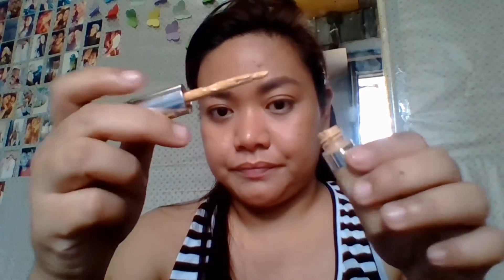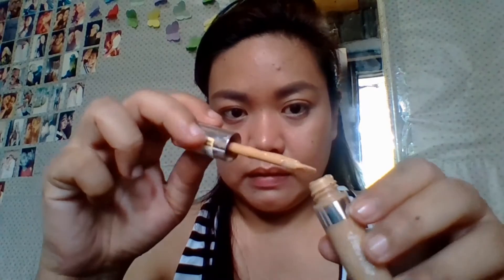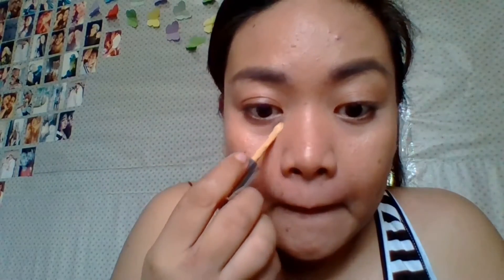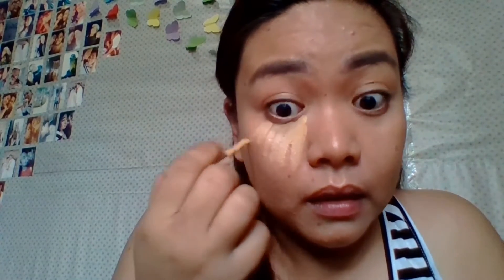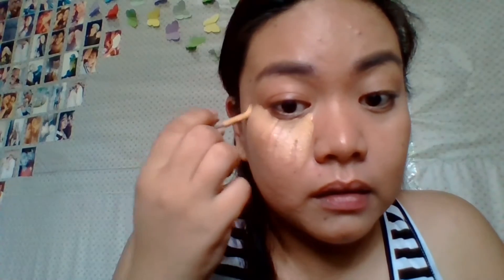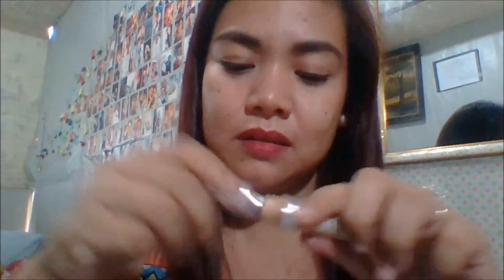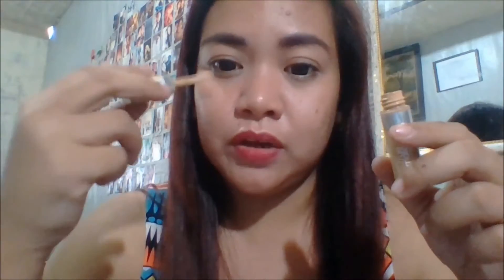L'Oreal True Match Concealer Review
Hi guys! This is my review on L'Oreal True Match Super Blendable Concealer.

L'Oreal True Match Super Blendable Concealer
August 21, 2015
Anne Durante

Product Description:

- A super-blendable skin trueconcealer, disappears into the skin while providing coverage to conceal all imperfections. And this has light- medium coverage. Has 9 shades available.

I purchased this at SM Naga and it costs PHP 400.00 but the original price of this product is PHP 600.oo +, I'm not sure since when i purchased it, it's on sale. But I will give you an update on that. Anyways, I got the shade W4-5 (light/medium)

Here are my thoughts about this concealer:

PROS:

- It's very blendable so you won't put so much pressure when you apply this concealer which helps prevents the occurance of wrinkles.
- I like the packaging since it comes with a brush applicator and it will be easier for you to apply the concealer under your eyes.

CONS:

- Emphasizes fine lines under my eye area
- Didn't cover my dark circles that well and it becomes transparent after a few hours of application. :(
- It creases.

I personally didn't like this product so honestly, I wouldn't recommend this product to you guys. (I'm sorry L'Oreal, I love you some of your products but i just didn't like this) I don't want to say this, but I do regret buying this product. But I will still give it a chance and continue to use it and apply different techniques on applying it. I'll update you guys if there has been a difference.

So, that's it for my review on this concealer. Hopefully, it helped you in a way. Until next time guys! Don't forget that I love you all!

August 21, 2015
Anne Durante

CONS:

- It creases.

Video Editor: Corel Videostudio x7

- The products that i used here are bought with my own money and this video is not sponsored.
- My review is based on my own experience on using these products. It may or may not have the same effect on you.

Lensko

Category
People & Blogs
License